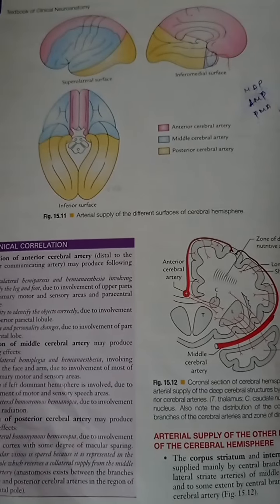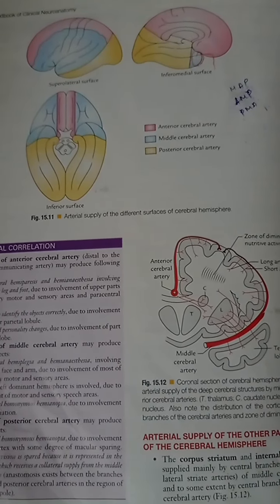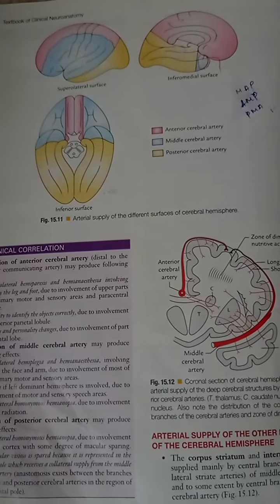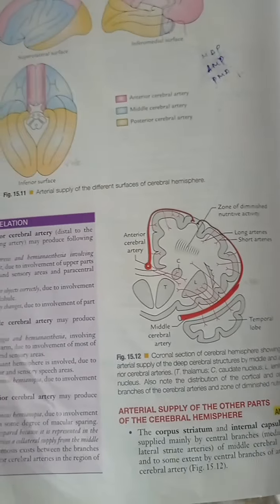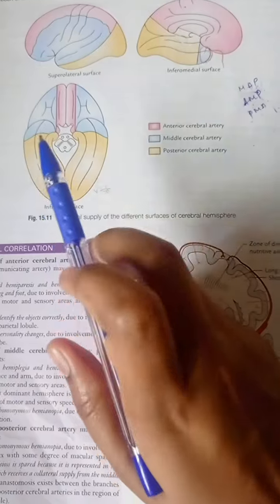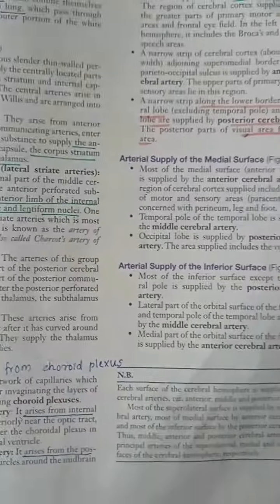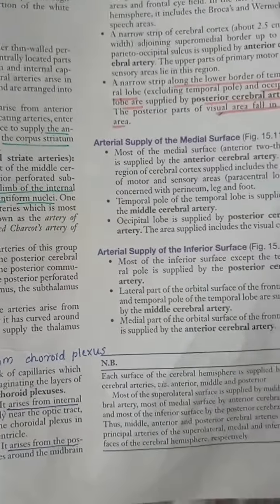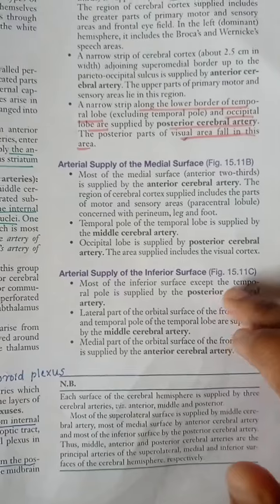Arterial supply of cerebrum part1#neuroanatomy